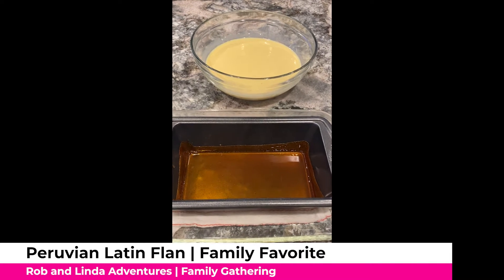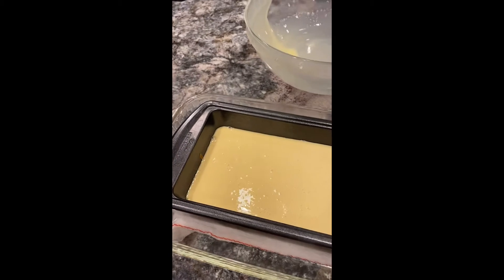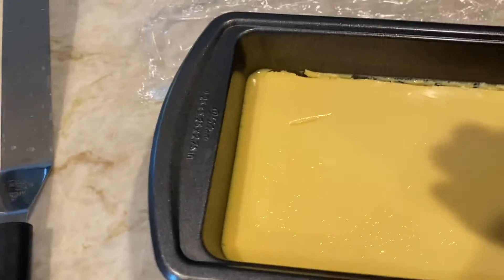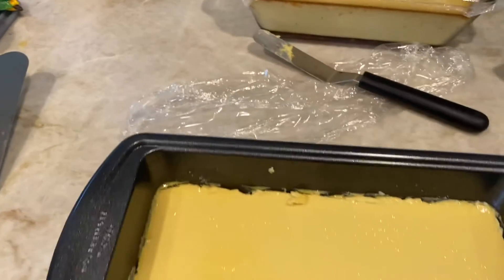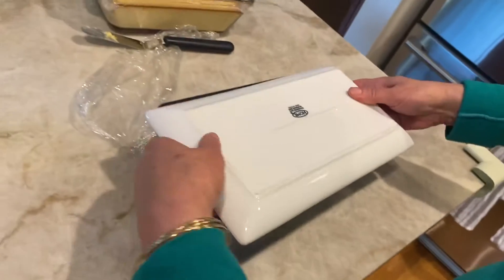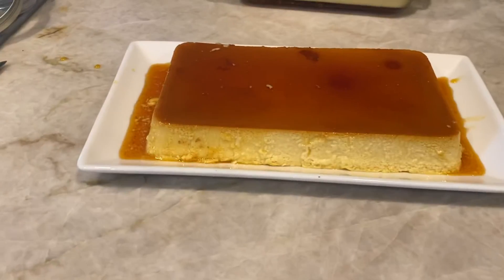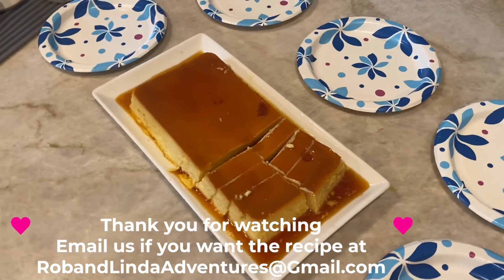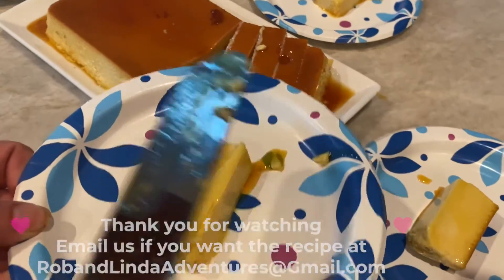Cooking Peruvian Latin Flan w/Rob and Linda Adventures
Linda prepares a family favorite Peruvian Latin Flan.